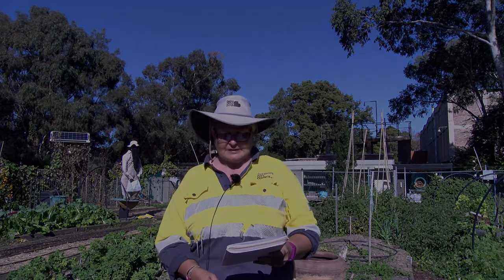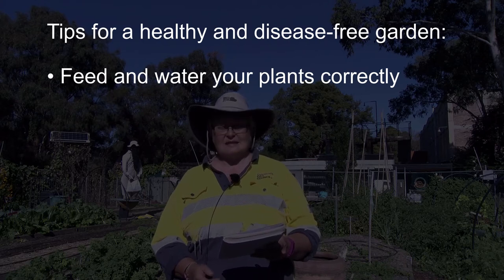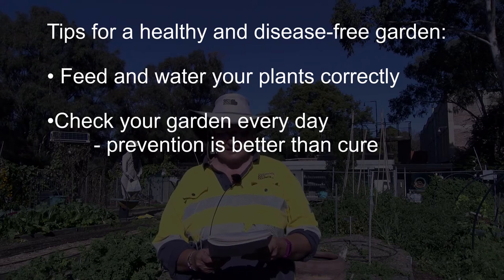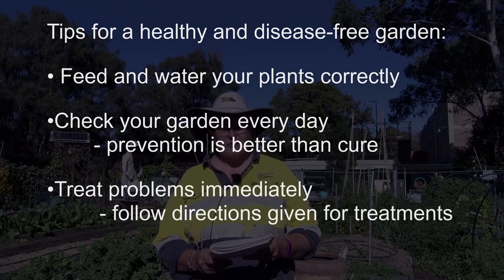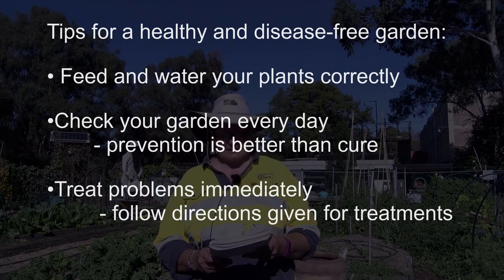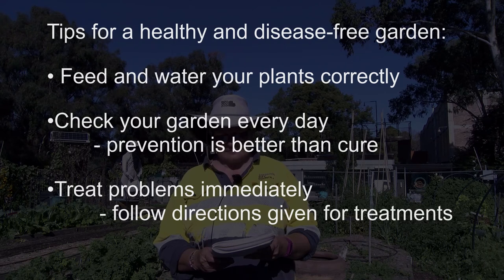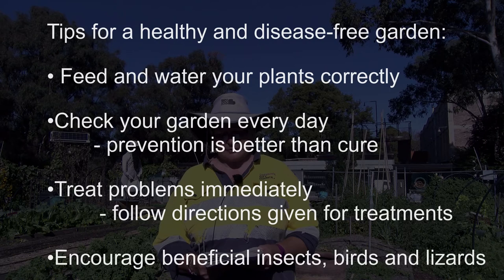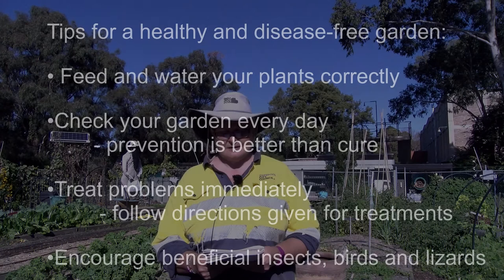CPAC Digital | Garden Bites Episode 7 with Lauren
Learn how to maintain your plants and get tips on spotting pests or diseases in this episode of Garden Bites with Casula Powerhouse's resident gardener, Lauren. If you want to refresh your knowledge before getting your hands dirty this weekend, make sure to hop into the Garden Bites playlist.